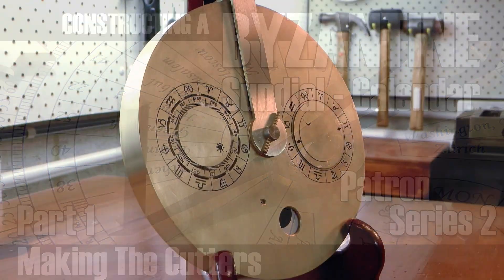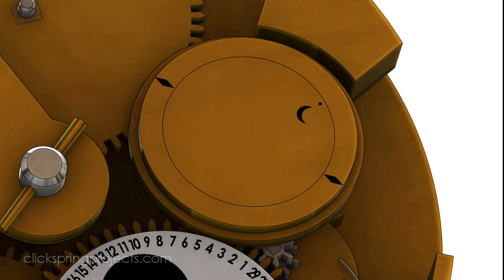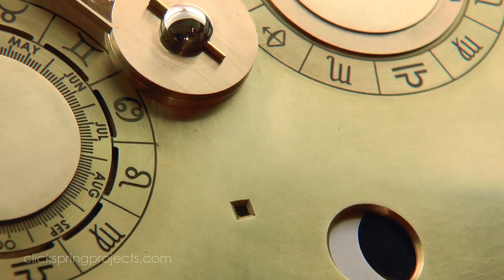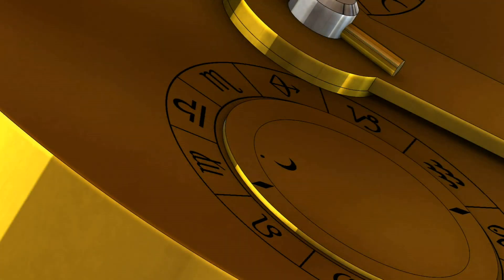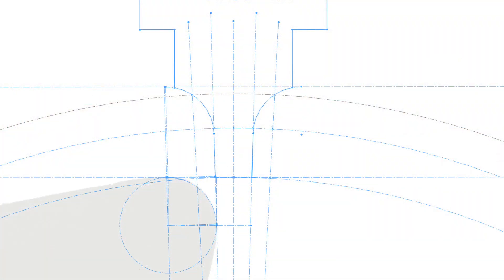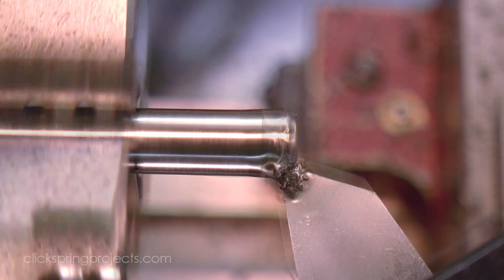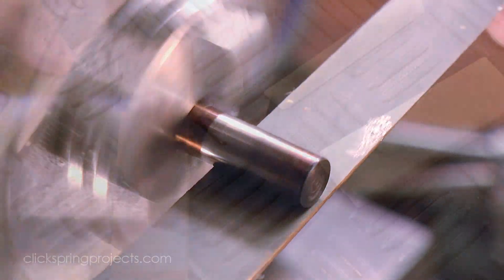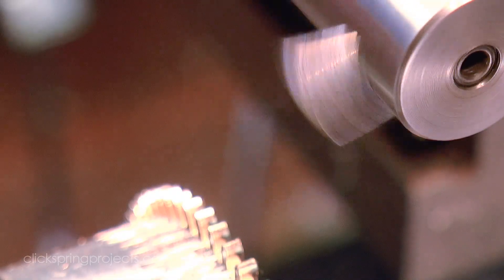Constructing A Byzantine Sundial-Calendar - Part 1 (Making The Cutters)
Hey Folks,

Designed and constructed in 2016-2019 as a companion project to the Antikythera mechanism, this video series is an alternative look at the second oldest geared mechanism from antiquity: The Byzantine (London) Sundial-Calendar.

I designed the project as a sort of 'gateway' project into more complex horological work, especially if you're already comfortable with model engineering, and maybe feel like tackling something a little unusual. I've seen some outstanding builds of this project over the intervening years and would love to see more. So, if you'd like to build along with the series and help me make these videos, the plans for the project are available as part of the $1 tier on Patreon, find out more

Those of you who are Patrons will notice that for this YouTube release of the series I've spruced up the intro card and soundtrack, and also combined a few episodes together to make it all a bit more efficient for the viewer. For those who are seeing this narrated build series for the first time, do please enjoy!

Cheers.
Chris.

A very special thank you to Patrons:

Sinking Valley Woodworks
Glenn Trewitt
Christopher Warnock
Guy Loughridge
Adam Slagle
Robin Haerens
Mitchell Collins
Gary Levario
Mark Coburn
Pete Askew
Jeff Armstrong
Ralph McCoy
Jim Popwell
Kaedenn
Bradley Pirtle
PaxAndromeda
Thomas Eriksen
Michael Hardel
Tim Ball
Grant Michener
Jonathan Teegarden
Steve Hossner
RuKiddin06
John Maksim
RobinP556
Lea Bruder
Armagus
John S Dilsaver
matt mcparland
Daniel Cohen
Larry Pardi
Sean Kuyper
Samuel Irons
Dan Keen
Florian Ragwitz
Matthew Middleton

J.V. Field & M.T. Wright, “Gears from the Byzantines: a Portable Sundial with Calendrical Gearing”, Annals of Science, 42 (1985), pp. 87 – 138.

D.R. Hill, “Al-Bīrūnī’s Mechanical Calendar”, Annals of Science, 42 (1985), pp.139 – 163.

J.V. Field, “Some Roman and Byzantine Portable Sundials and the London Sundial-Calendar”, History of Technology, 12 (1990), pp. 103 – 135.

M.T. Wright, “Rational and Irrational Reconstruction: the London Sundial-Calendar and the Early History of Geared Mechanisms”, History of Technology, 12 (1990), pp.65 – 102.

Books:

"Lathework: A Complete Course (Workshop Practice Series)"
"Drills, Taps and Dies", Tubal Cain
"Hardening, Tempering & Heat Treatment", Tubal Cain

Tools & Shop Products:

Digital Caliper 6 inch/150 mm Electronic Vernier Calipers
Heavy Duty Arbor Press
Geevorks Spotting Drill Bit, M42 HSS High Speed Steel Drill Bit Set,7PCS 90 Degree Drilling Chamfering Tool - 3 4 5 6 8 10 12mm
Magnetic Base Adjustable Metal Test Indicator Holder Digital Level 14" - Tool Stand

Consumables:

Dykem 80300 Steel Blue Layout Fluid
Bergeon Professional Cleaning Rodico
Dialux Metal Polishing Compound White and Grey 4oz 1/4b
Blue Matador Abrasive Paper
Moebius Multi-Purpose Lubricating High Grade Swiss Oil
General Purpose Latex Finger Cots
Proxxon 28174 Band saw blade for MBS/E Swedish steel, fine (24 TPI), Silver|Silver metallic